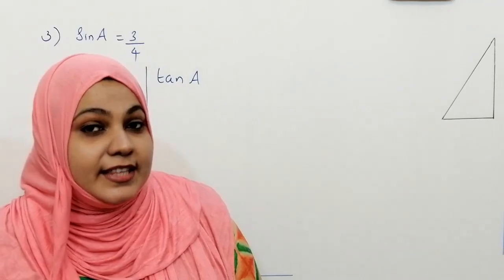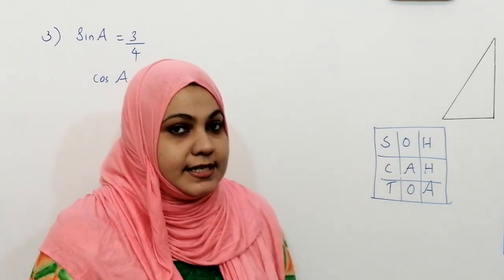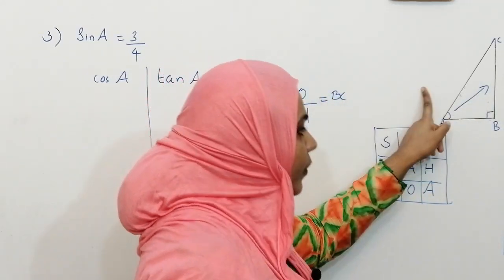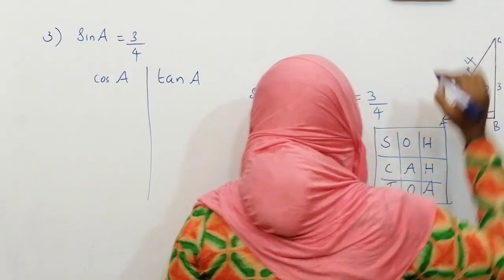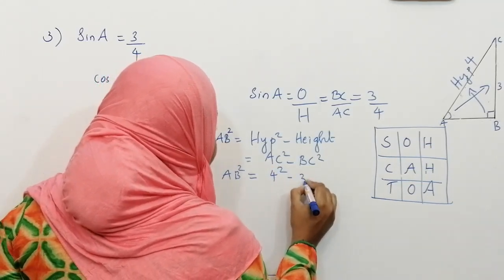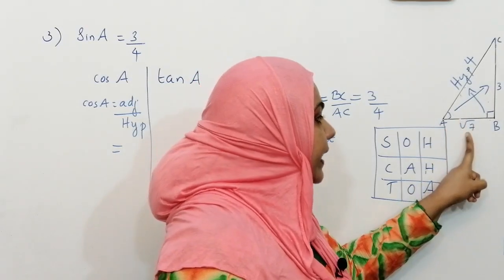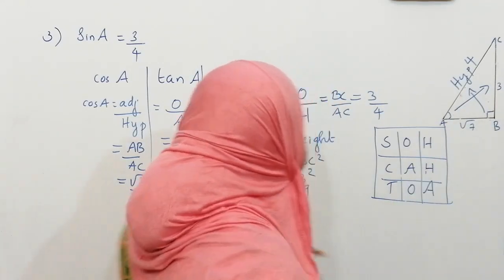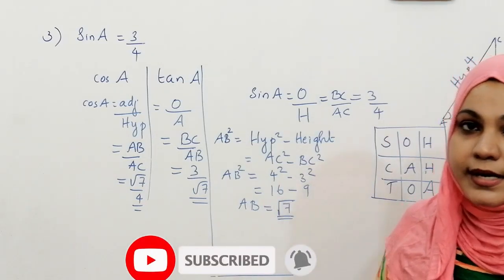CLASS 10 INTRODUCTION TO TRIGONOMETRY PART-6 EXERCISE 8.1 QUESTION NO: 3 IN EASY WAY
Trigonometry  Formulas/Table Trick | Trigonometry Class 10 | Trigonometry Table | Trigonometry Trick | Trigonometry Basics | . In this video, Trigonometry  Formulas/Table Trick | Trigonometry Class 10 |  In this video, I  am going to give you the easiest way to learn Introduction to Trigonometry Class 10, as it is one of the most important and scoring topics in Maths, CBSE Class 10 of NCERT Maths Books.